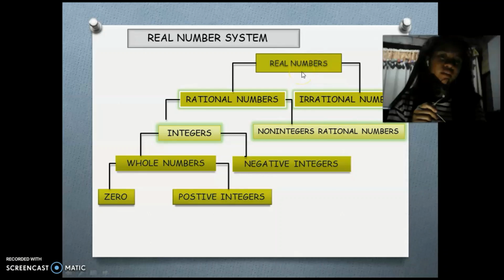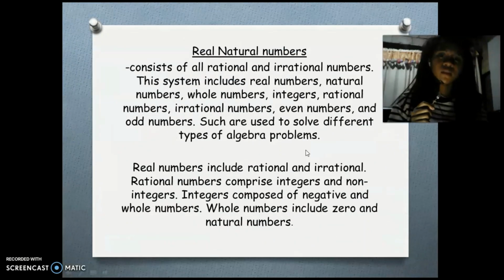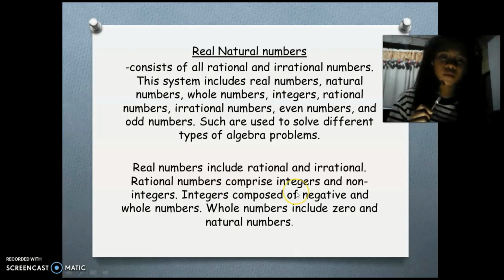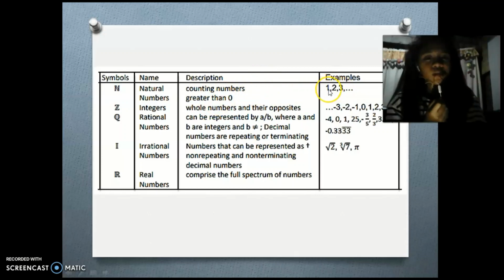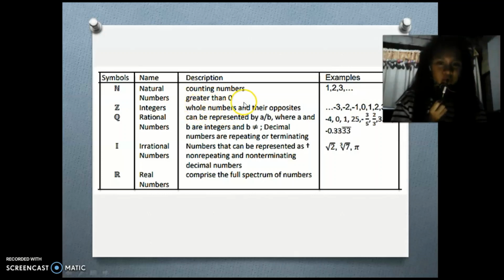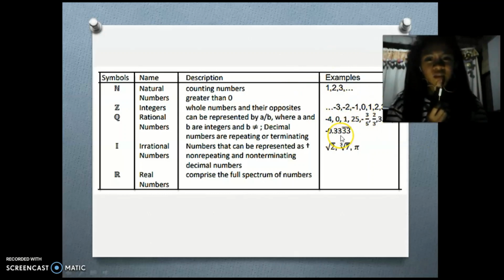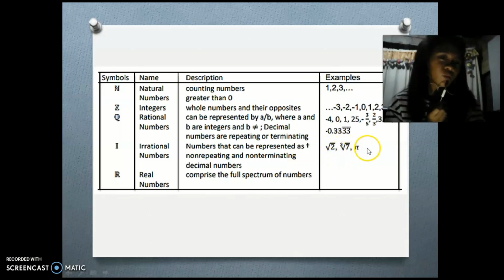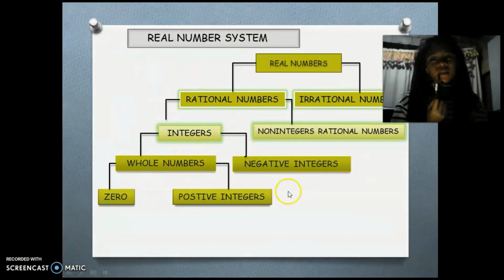THE SET OF REAL NUMBERS